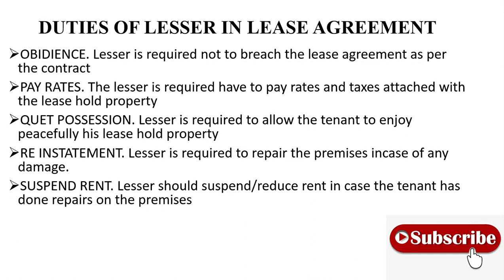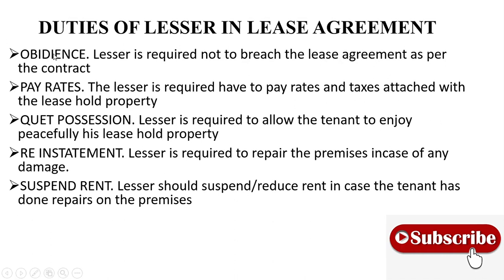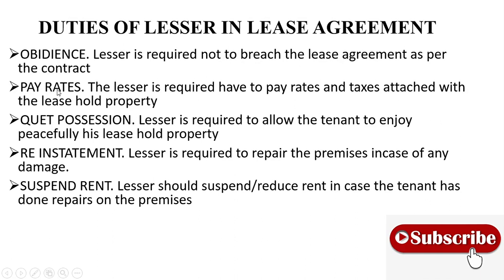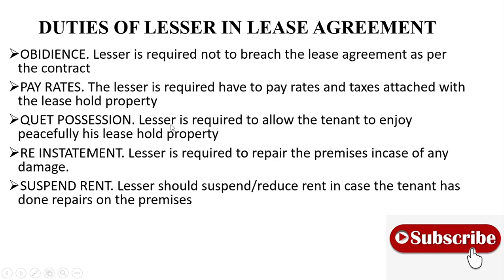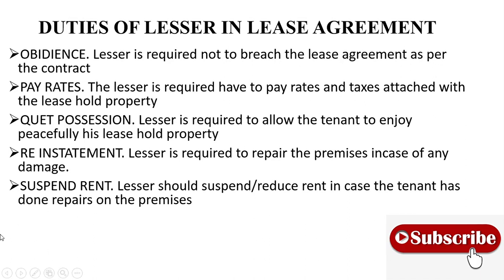DUTIES OF LANDLORD / LESSOR DUTIES / LEASE AGREEMENT / TRANSFER OF PROPERTY ACT, 1882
WHAT ARE THE DUTIES OF LANDLORD/LESSOR IN LEASE AGREEMENT
IN THIS VIDEO WE SHALL COVER SOME OF THE OBLIGATIONS/DUTIES/RESPONSIBILITY/ROLE OF THE LANDLORD/LESSOR IN THE LEASE/TENANCY AGREEMENT AS PER THE LEASE CONTRACT.

ANY QUECTION OR ADDITION OF SOME OF THE CORE ROLES OF THE LESSOR IT CAN BE POSTED THROUGH MY CONTACTS :